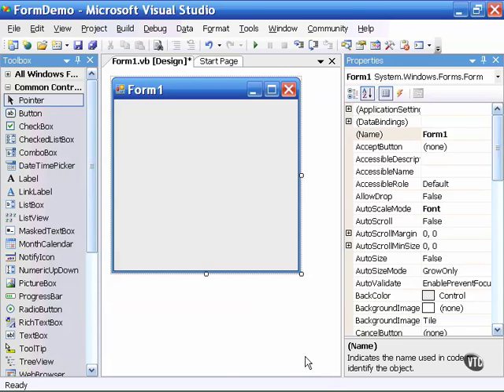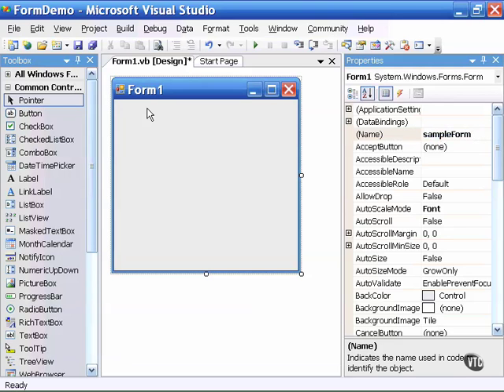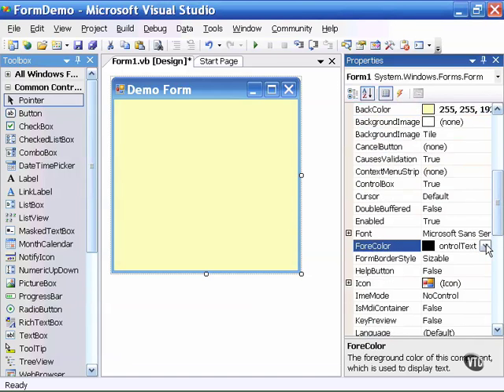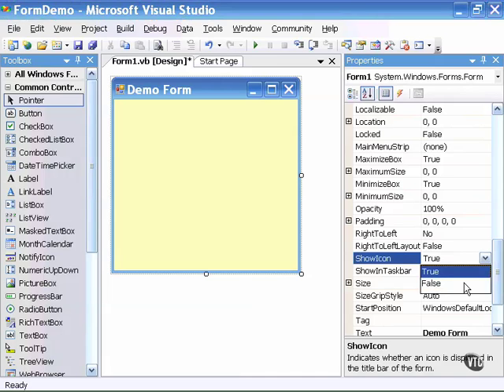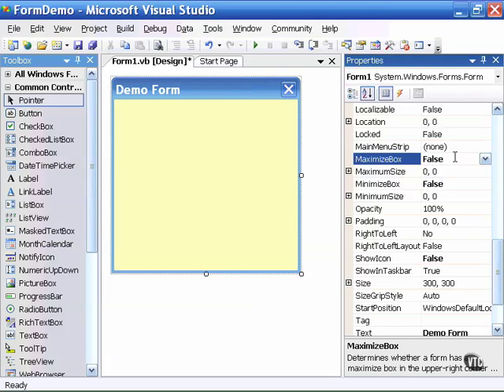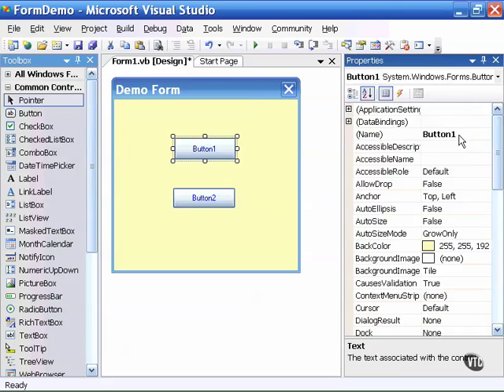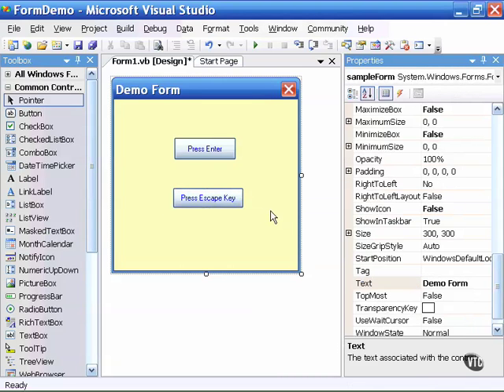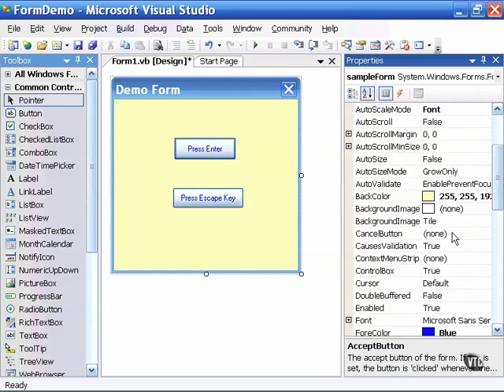02 05 Basic Form Properties